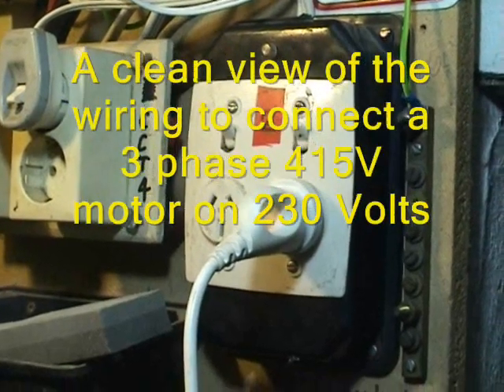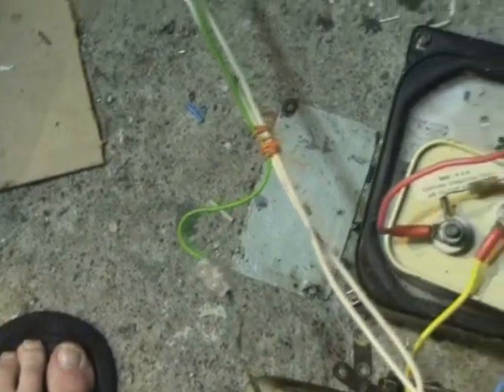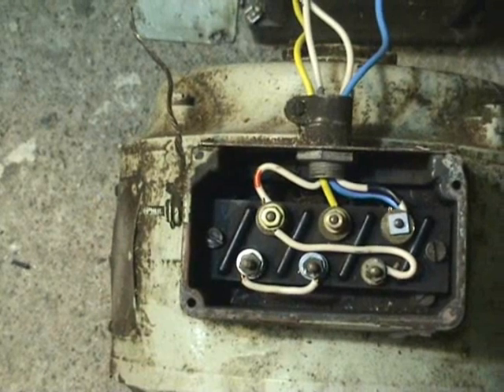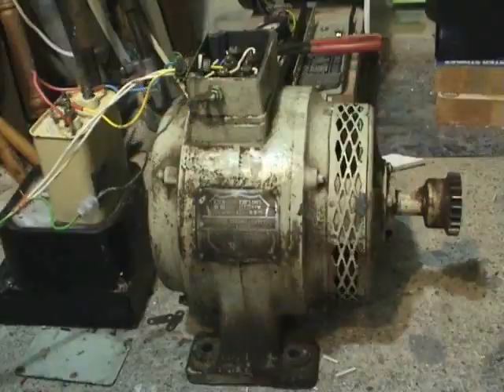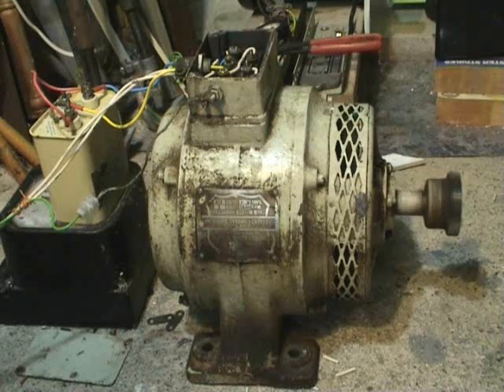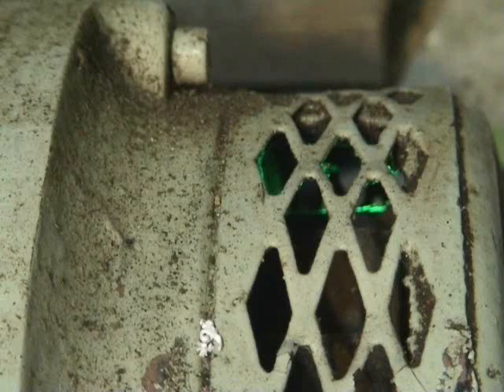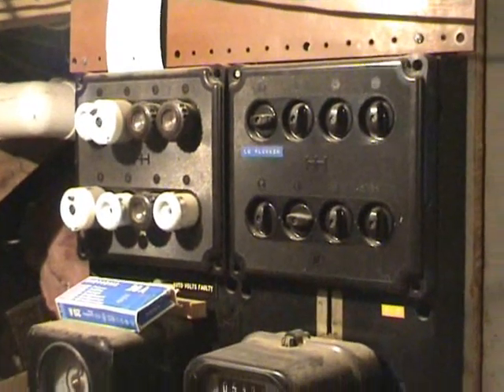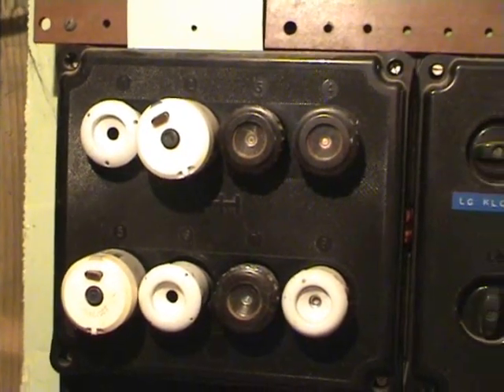3 Phase 415V motor on 1 phase 230V -- part 2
Clear view of wiring details how to connect a 3 phase 415 Volts motor on 1 phase 230 Volts in half open star arrangement with a capacitor.
Audio of slow motor start is nice to listen too as well.
The motor is a 3 HP Lancashire motor, nameplate deatils are in another clip.
Old hazelmeijer switchboard of my workshop is shown at the end of this video.